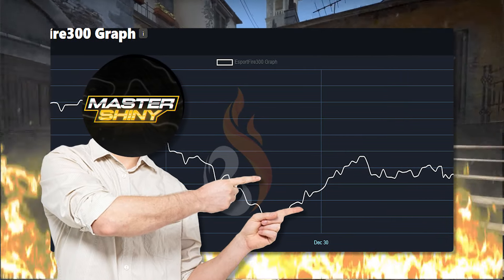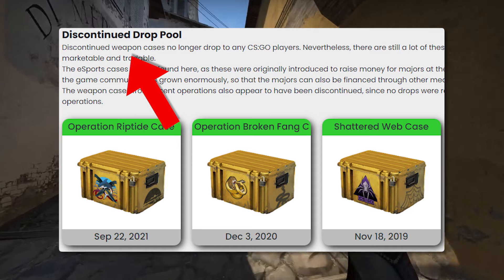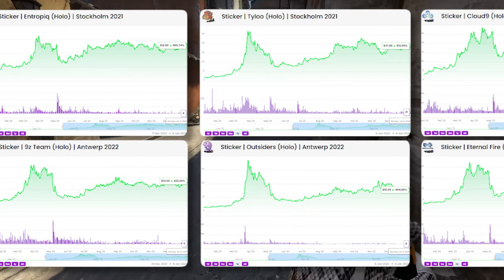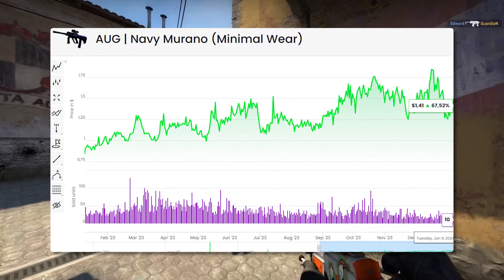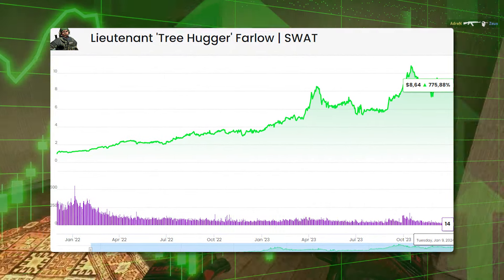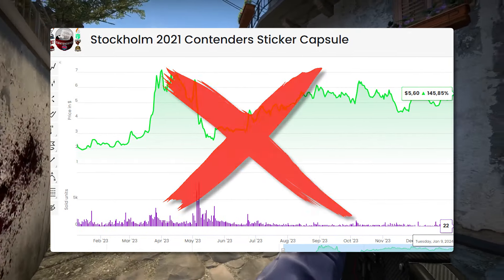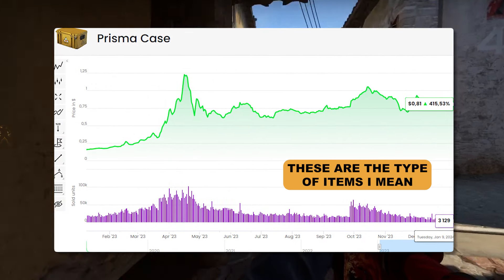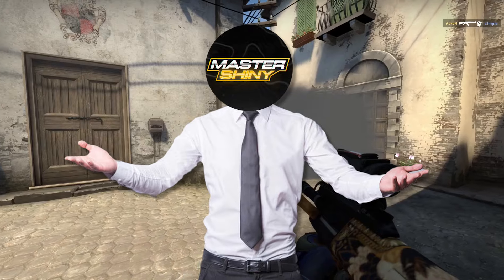Safe And Profitable Investments For CS2 Investing 2024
Operation Items: (0:00)
Discontinued Cases: (1:06)
No Alternative Borderless Stickers: (1:36)
Discontinued Collections: (2:42)
Not Safe Or Profitable - Souvenir Packages: (3:32)
Old Cases: (3:50)
Playskins: (4:05) Agents: (4:23)
Rare Cases: (4:41)
Capsules: (5:35)
What To Look For: (6:31)
When To Buy: (7:03)
What Should You Buy: (7:26)